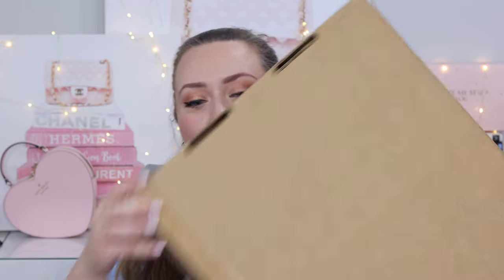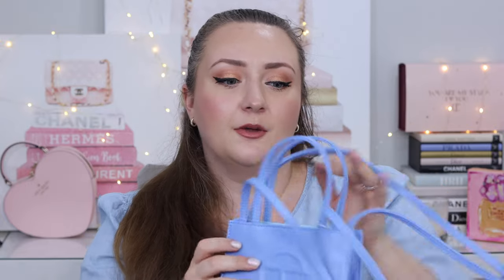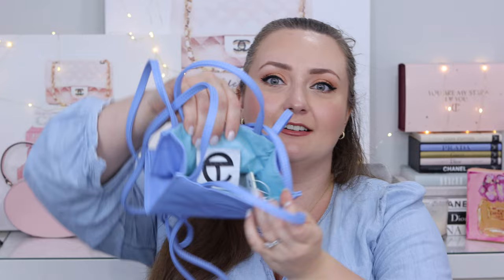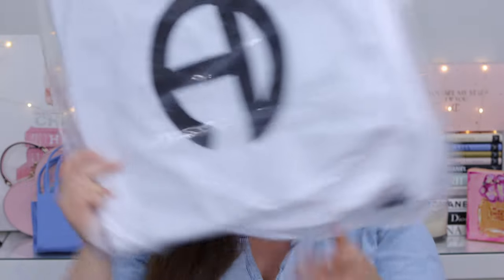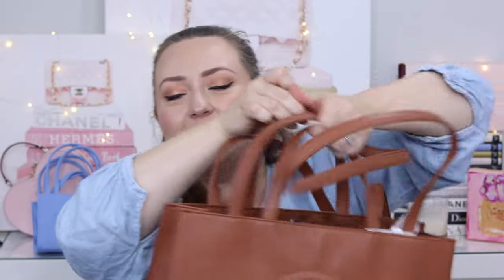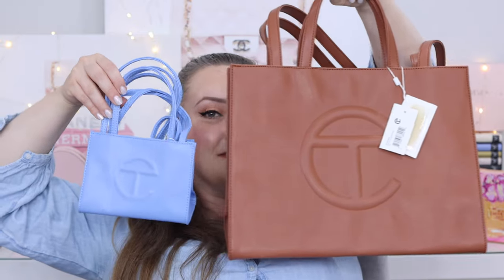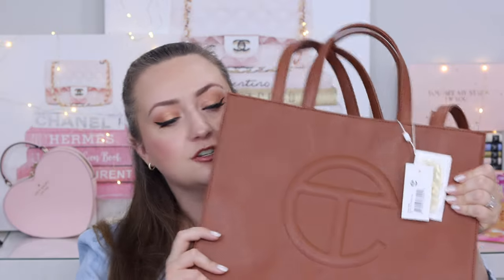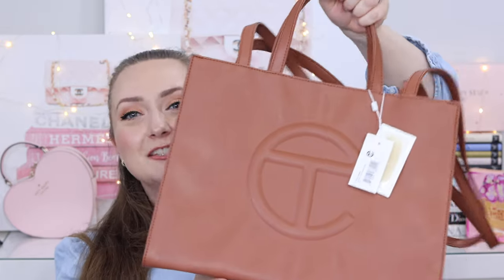*UNBOXING* The BEST way to get a Telfar Bag & Everything you need to know about Bag Security!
Hello hello! Today I am SO excited to unbox my very first Telfar bags! Since these bags are BRAND NEW to my collection I will hold off on a review and "what fits inside" for at least a few weeks as I get to know the bags. In this video I will unbox a small Telfar shopping bag and a medium Telfar shopping bag. These Telfar bags are made of vegan leather and cost $150 USD for a small and $202 USD for a medium. I will also share everything you need to know about the Bag Security Program and how you can score the Telfar bag of your dreams! After all, the question on everybody's mind is "how to get a Telfar bag"!

Makeup I am wearing:

L'Oreal Lumi True Match Foundation

Lambert Bags Charlie Mini Backpack